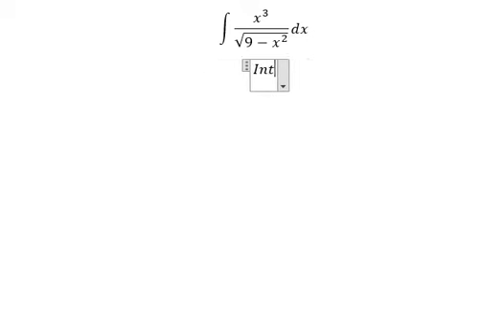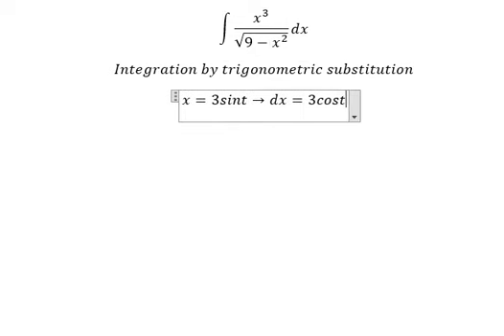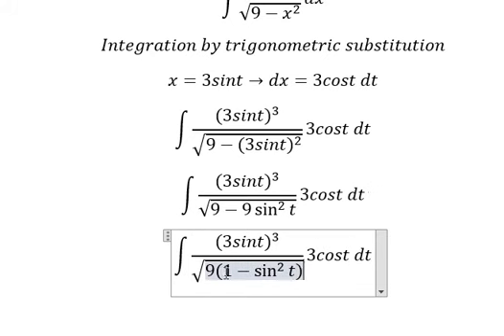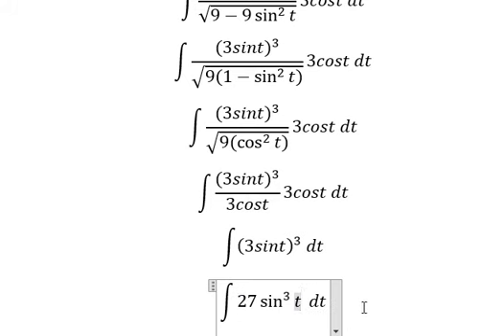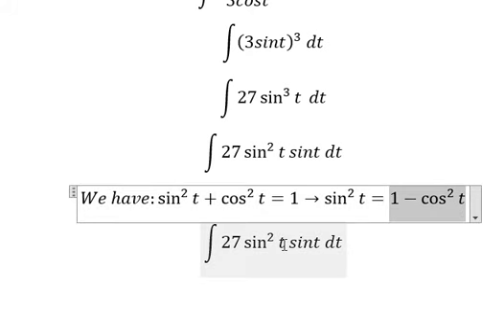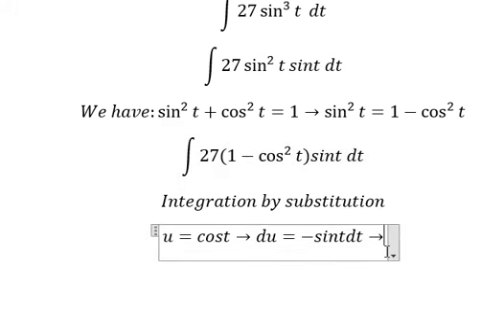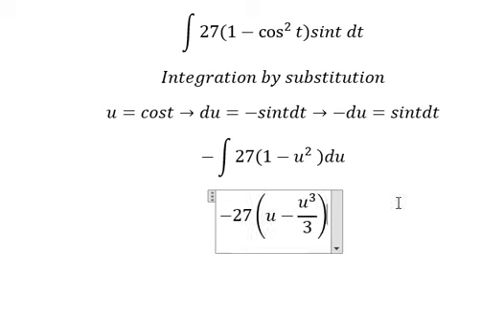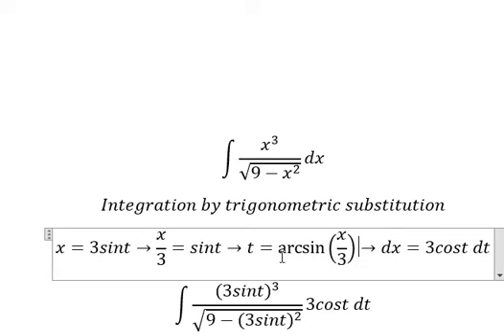Calculus Help: ∫ x^3/√(9-x^2 ) dx- Integration by trigonometric substitution